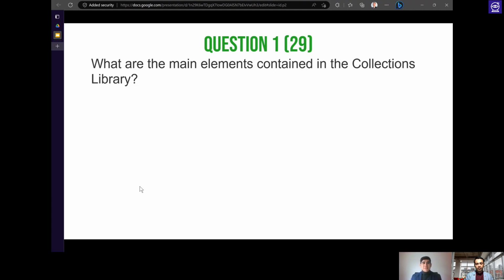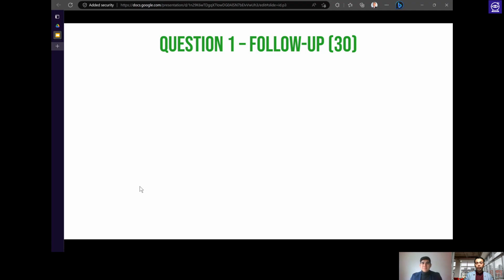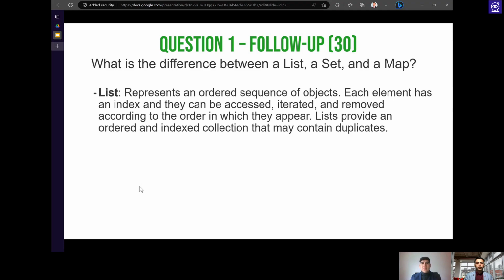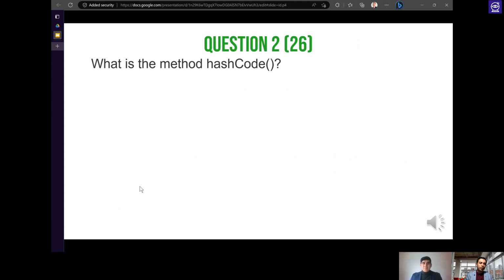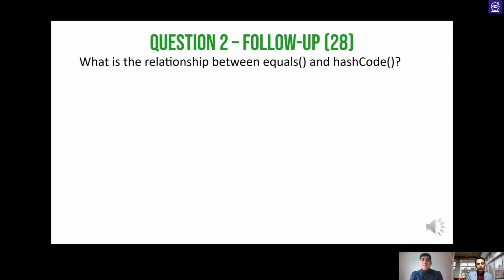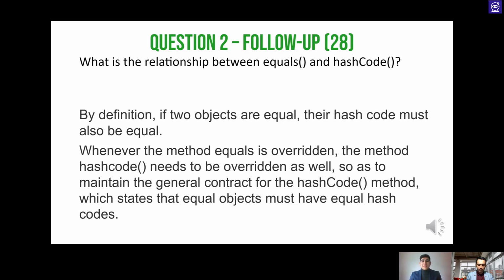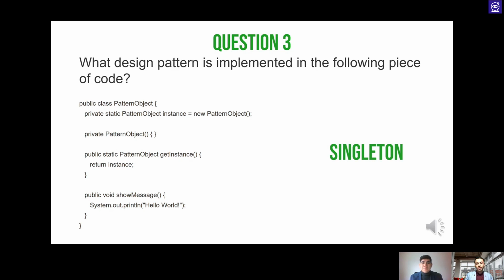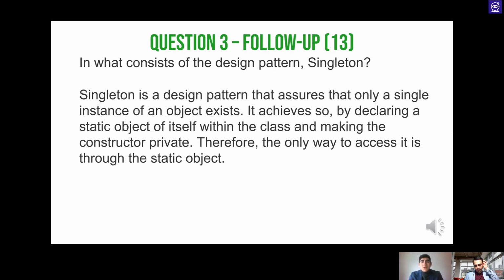3 typical Java Interview Questions | Season 2 | Ep 12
Are you preparing yourself for a Java interview?

In this video, we present you 3 top questions, whose answer you should know if you are preparing for a Java Interview.

Can you answer all of them?

Link to the article with 50 Questions you need to answer before a Java Interview - Part 1

Thumbnail Photo by Johanna Buguet on Unsplash